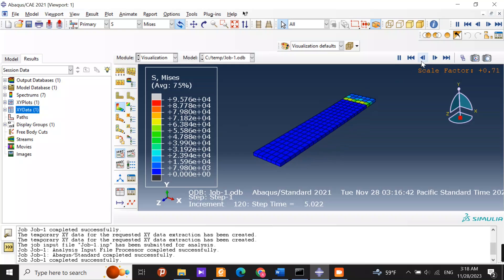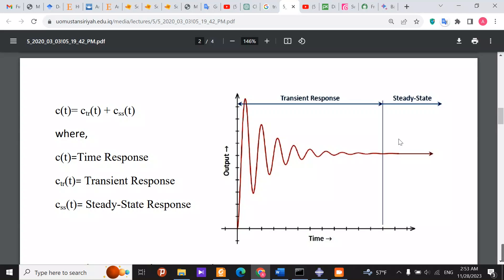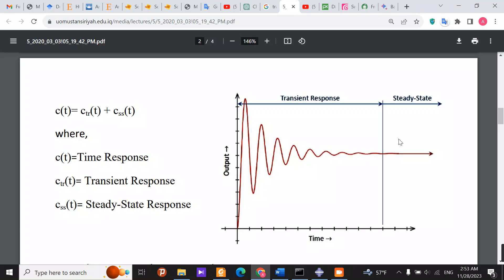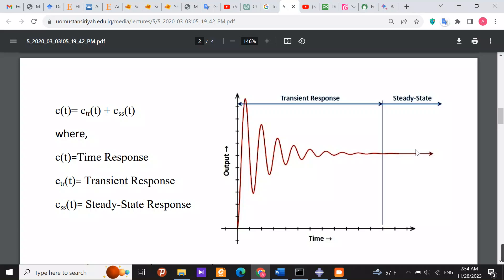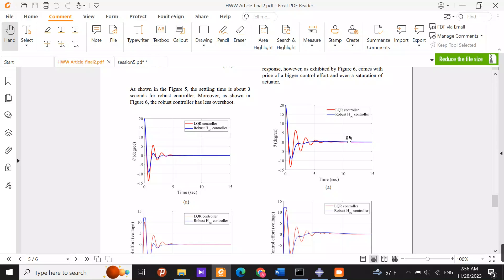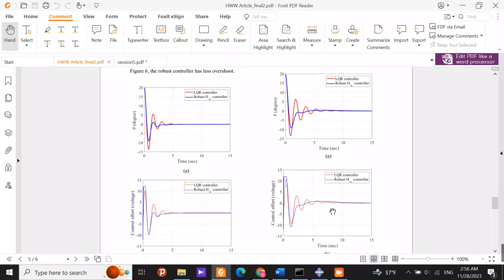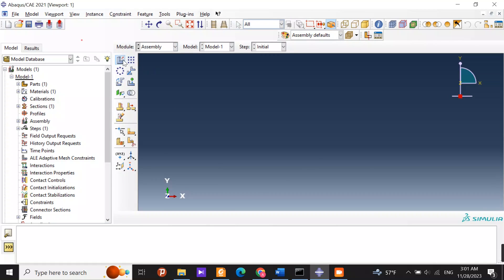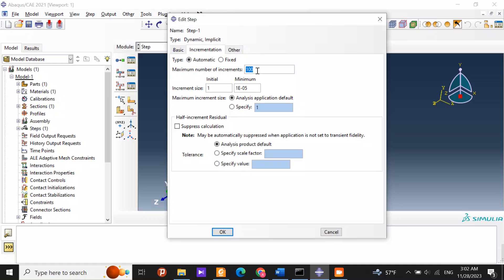Abaqus CAE tutorial (transient dynamic analysis)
Welcome to SoftApp mech, your go-to for engineering insights! 🌐 In this video, we guide you through mastering Transient Dynamic Analysis using Abaqus CAE.